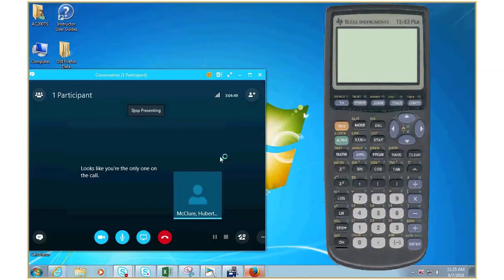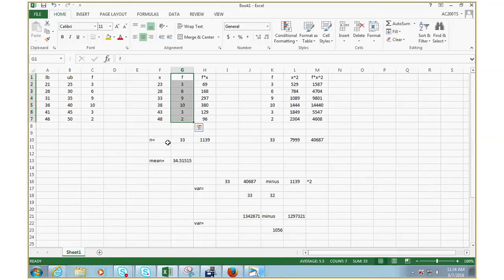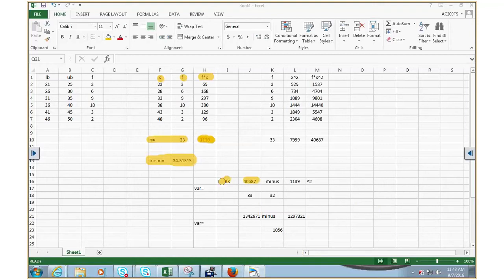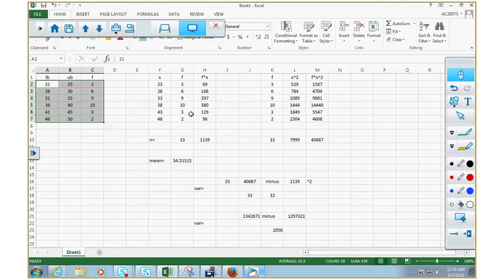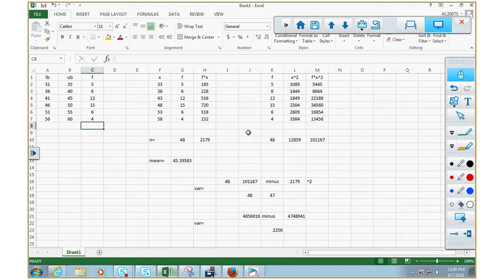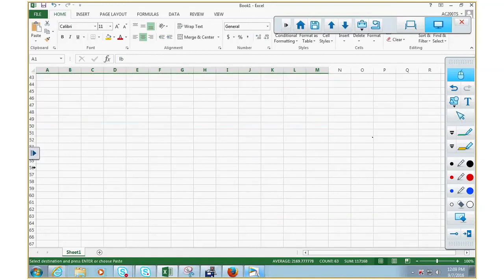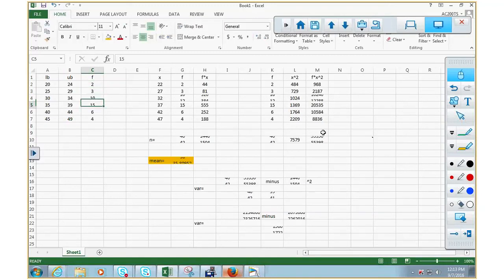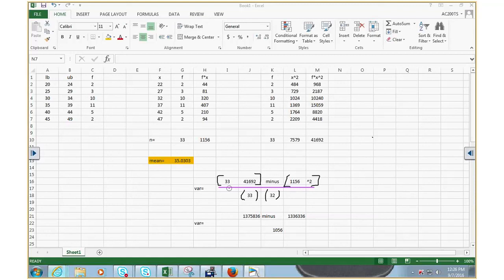972016 mean and sd fd